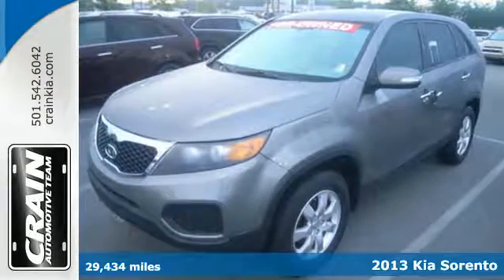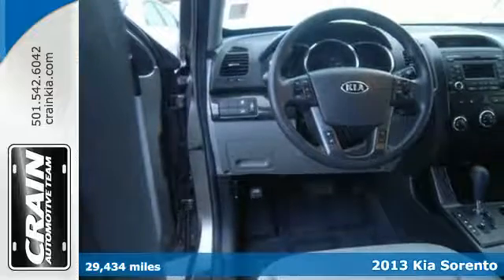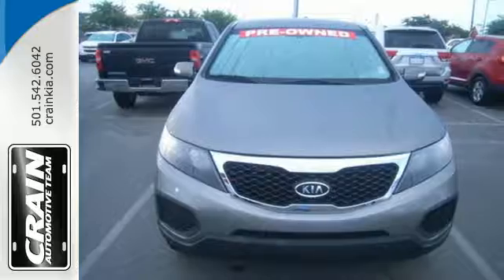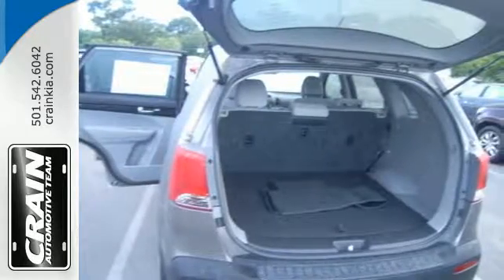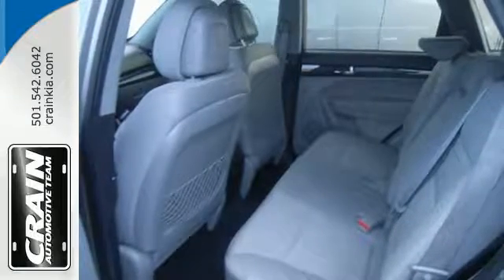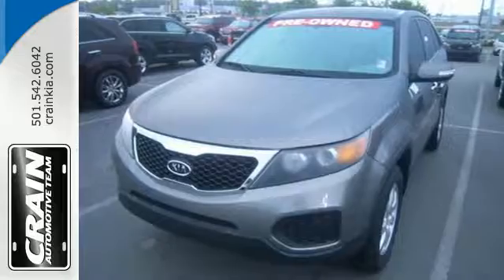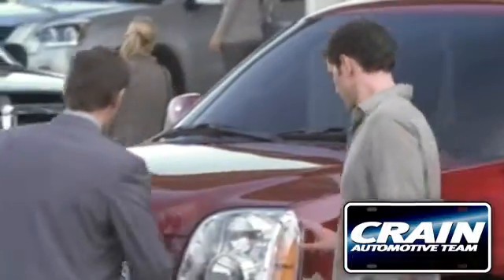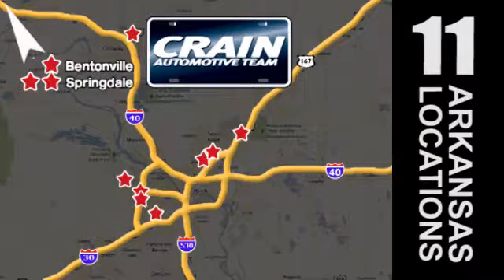Used 2013 Kia Sorento Sherwood AR Little Rock, AR 6KC1187A - SOLD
Year: 2013
Make: Kia
Model: Sorento
Trim: LX
Engine: 2.4L DOHC MPI Dual CVVT 16-Valve I4 Engine
Transmission: Automatic
Color: Titanium Silver
Mileage: 29434
Stock #: 6KC1187A
VIN: 5XYKT3A19DG391383
Check out this gently-used 2013 Kia Sorento we recently got in. With this exceptional SUV, you'll get sport, utility, and comfort. This Kia Sorento is one of several ultra-low mileage vehicles available at Crain Kia. This is the one. Just what you've been looking for. More information about the 2013 Kia Sorento: The 2013 Kia Sorento is sized between more compact crossover models like the Honda CR-V and Toyota RAV4 and mid-size models such as the Honda Pilot and Toyota Highlander. The Sorento is a little more maneuverable than the larger vehicles while offering just as much practical space. The Sorento was completely redesigned in 2011 and offers a wealth of passenger and cargo space, while its engine lineup offers both power and fuel efficiency. Kia says that the V6's 276-horsepower output is best-in-class, and fuel economy on the 4-cylinder Sorento is among the best in this category. The Sorento's strong warranty--ten years or 100,000 miles for powertrain and five years or 60,000 miles basic warranty, and five years or 60,000 miles of roadside assistance--also help make this a strong choice for families. Strengths of this model include available third-row seat, standard tech features, comfortable ride, Just-right size, roomy interior, and utility and cargo-friendliness Every new and pre-owned vehicle is backed by the Crain Commitment, including our 100% low price guarantee, a 100 hour love it or leave it exchange policy, and a 100 year 100,000 mile warranty. The Crain Team's Got 'Em!

Address:
5830 Warden Rd